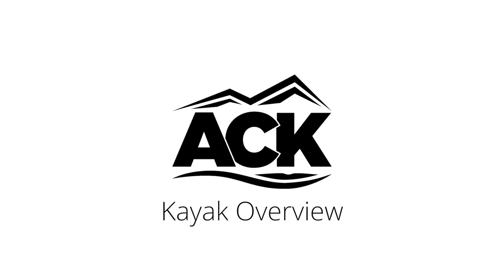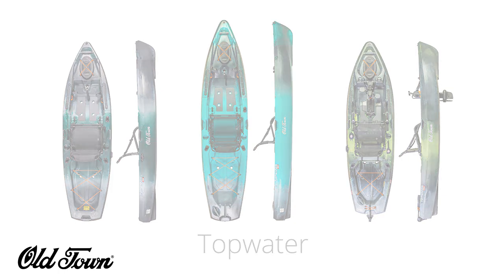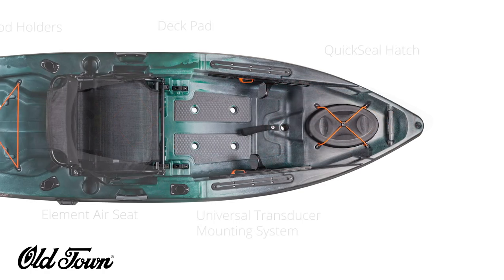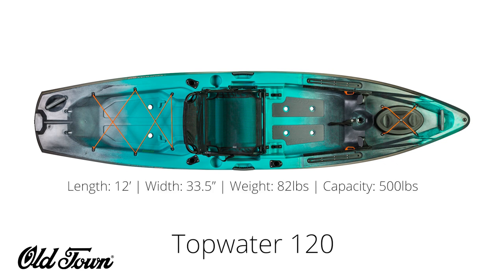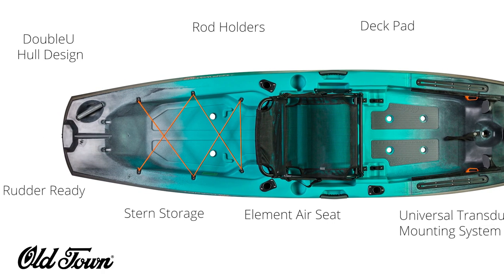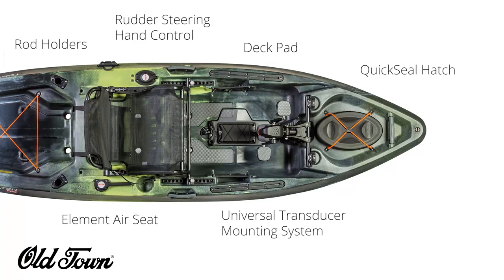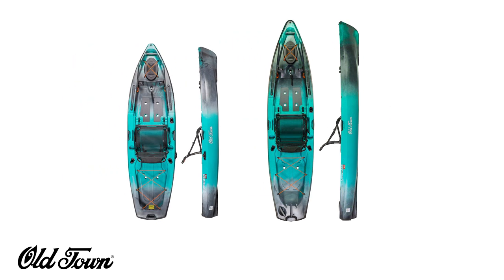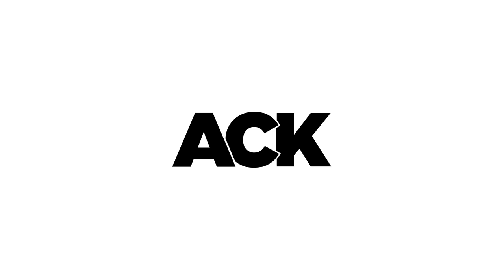Old Town Topwater Series: 106, 120, and PDL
The all-new Topwater series offers large fishing kayak performance in a compact, lightweight package. A marriage of stability and performance, the Topwater, with the all-new ultra-stable DoubleU Hull, quietly glides through any water condition while providing a stable, comfortable stand-up fishing platform. The new breathable ElementAir seat has high/low position options and offers unmatched comfort for this price. The Topwater is the first and only Old Town boat to feature the revolutionary universal transducer mounting system to make mounting your transducer easier than ever. It also features an oversized stern tankwell, impressive hull capacity of 440 lbs, multi-position rod holders, and onboard rod and tackle storage. Even the saltiest of anglers will be impressed by the overall fishability of the new Topwater series